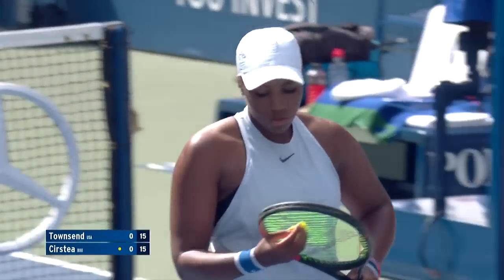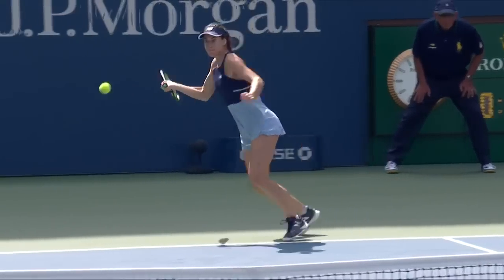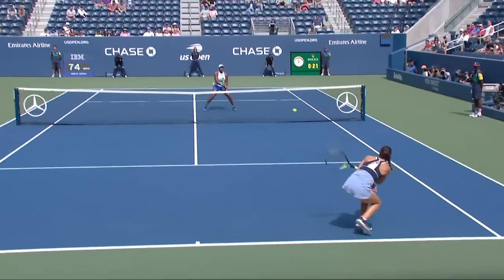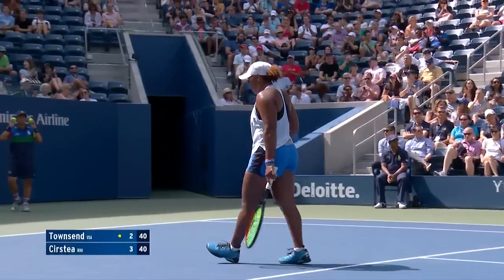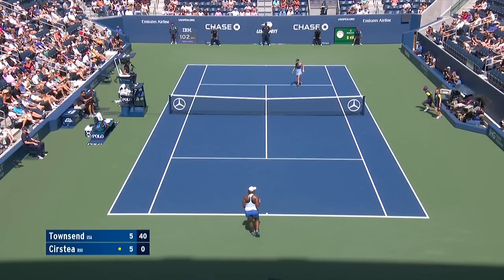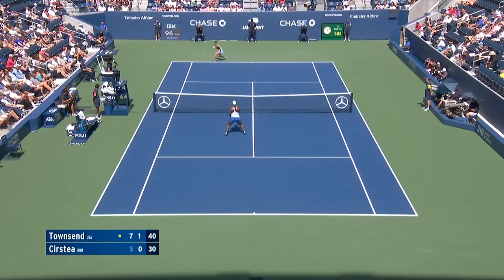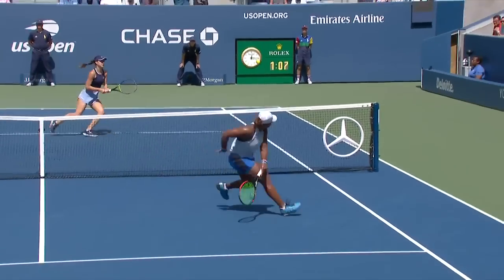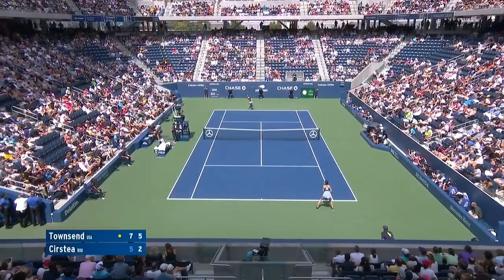Taylor Townsend vs Sorana Cîrstea Extended Highlights | US Open 2019 R3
Taylor Townsend and Sorana Cîrstea face off in Round 3 of the US Open 2019.